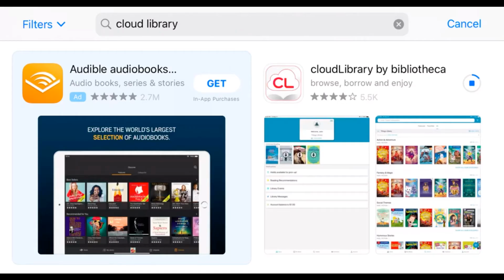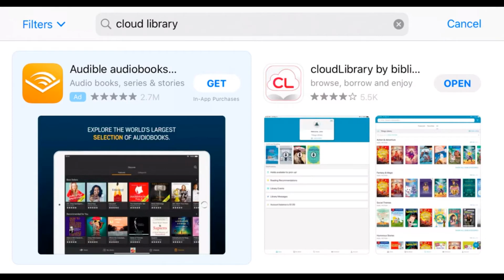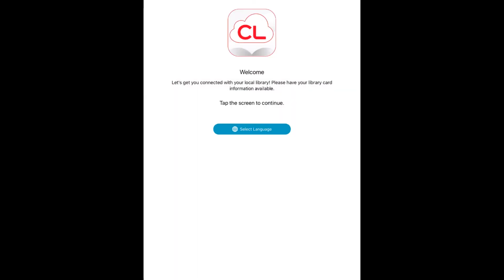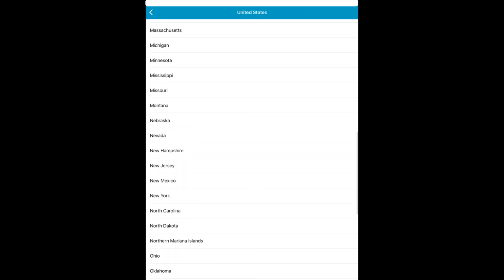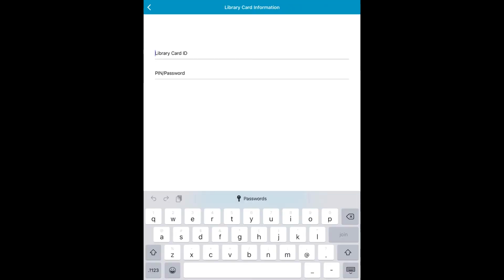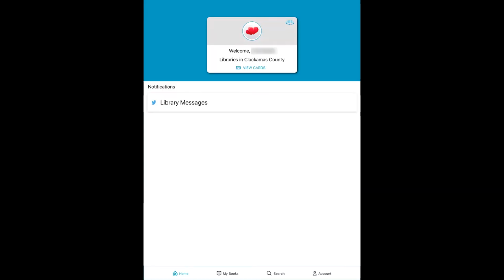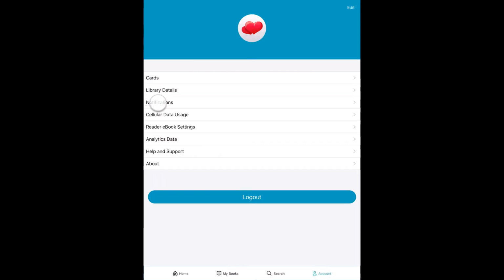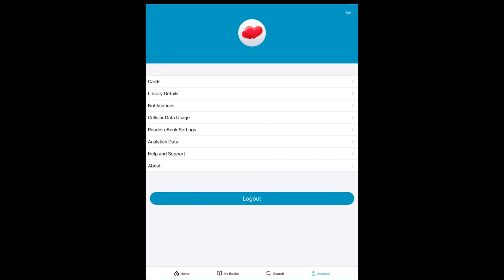Getting Started With the CloudLibrary App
This video walks you through the process of downloading and installing the CloudLibrary app on your iOS or Android device.

Note: You can have up to six items checked out at once and up to six items on hold at once.